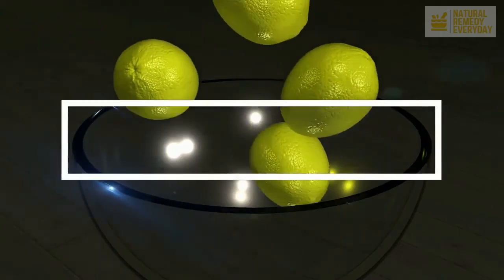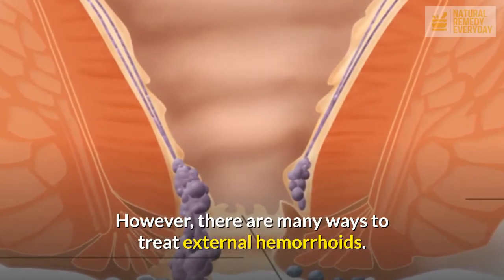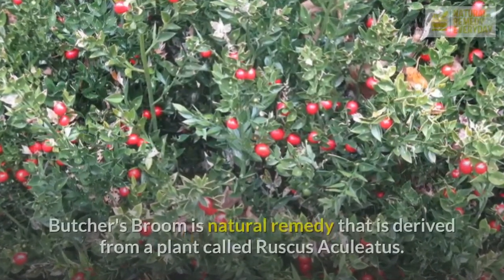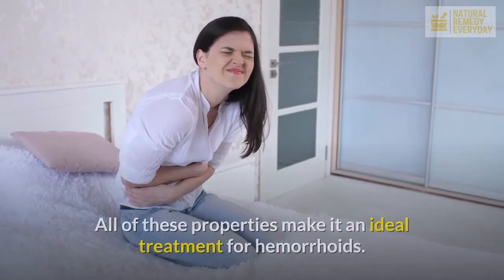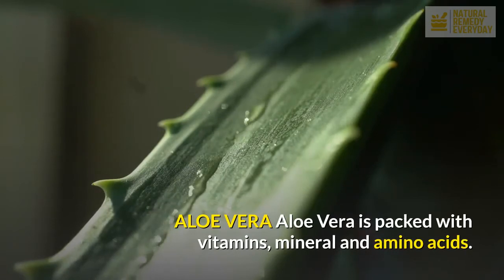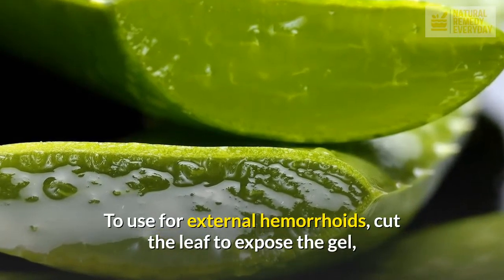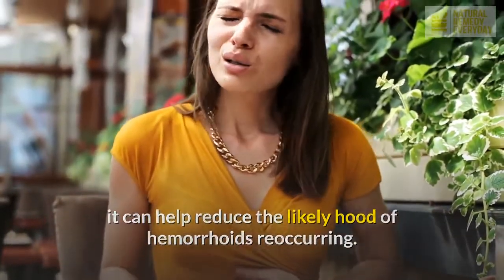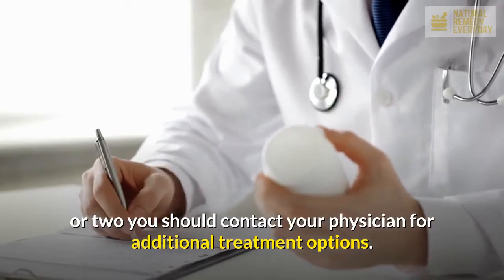Natural Remedies TV : 4 NATURAL WAYS TO TREAT EXTERNAL HEMORRHOIDS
4 NATURAL WAYS TO TREAT EXTERNAL HEMORRHOIDS

Witch Hazel as natural way to treat hemorrhoids.
Butcher's Broom as natural way to treat hemorrhoids.
Aloe Vera as natural way to treat hemorrhoids.
Triphala as natural way to treat hemorrhoids.

and to get a free copy of the report "The Truth About Hemorrhoids"